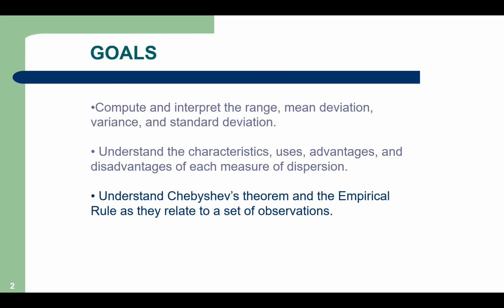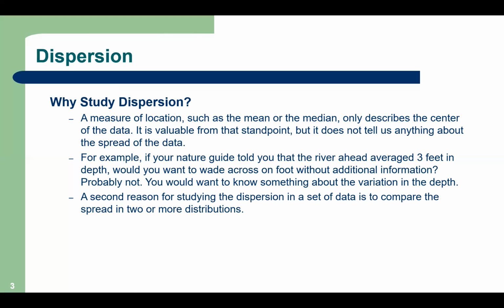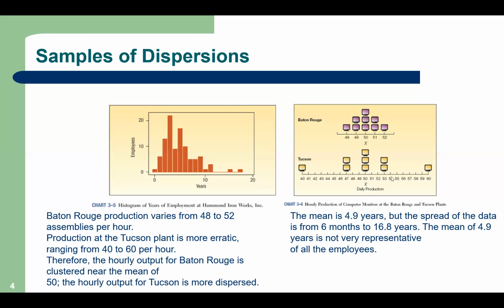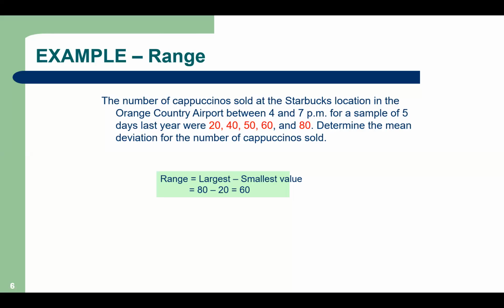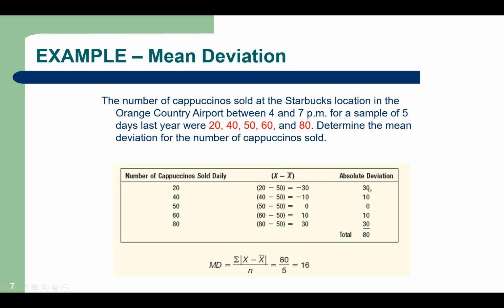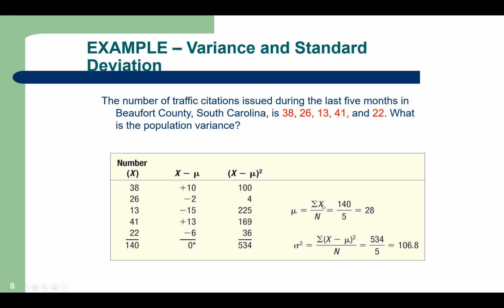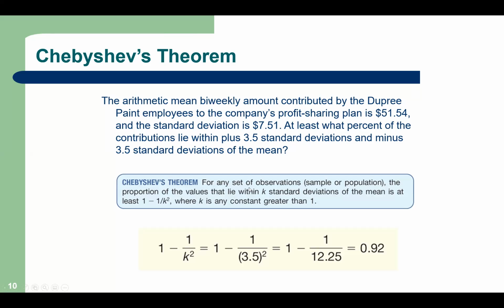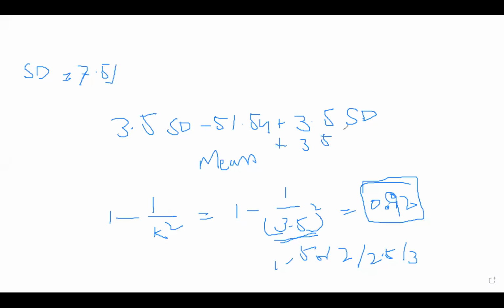Measure of Dispersion -Statistics for Business & Economics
This video explain that how to compute and interpret the range, mean deviation, variance, and standard deviation. Also provide understanding with the characteristics, uses, advantages, and disadvantages of each measure of dispersion. Moreover, It provide understanding with Chebyshev’s theorem.